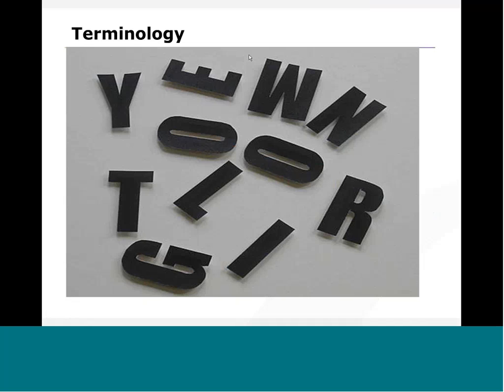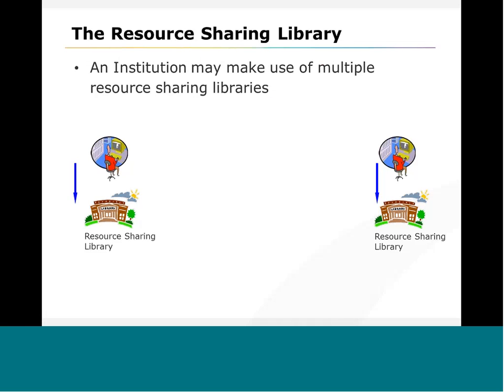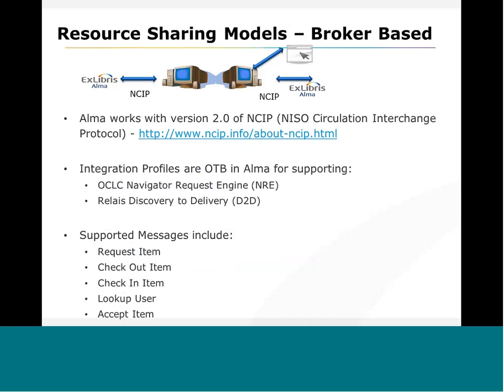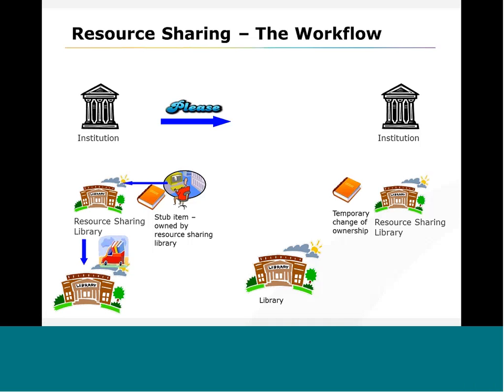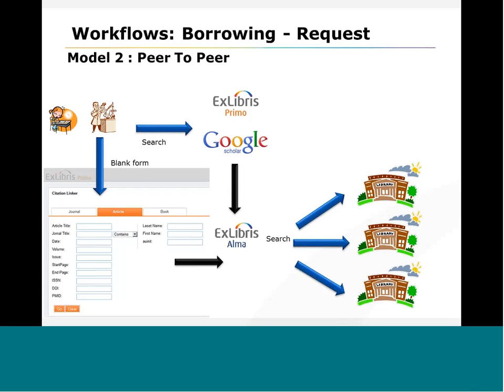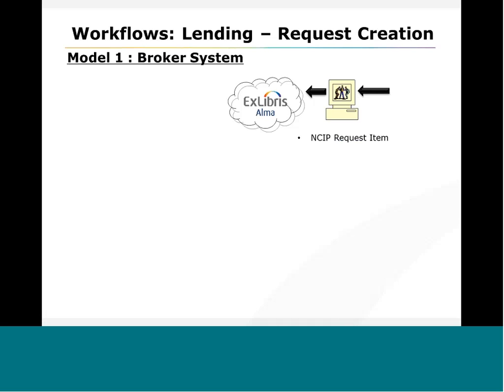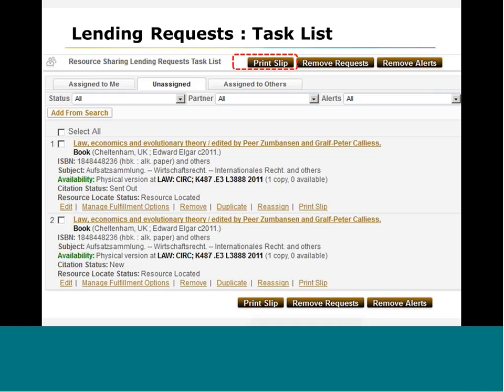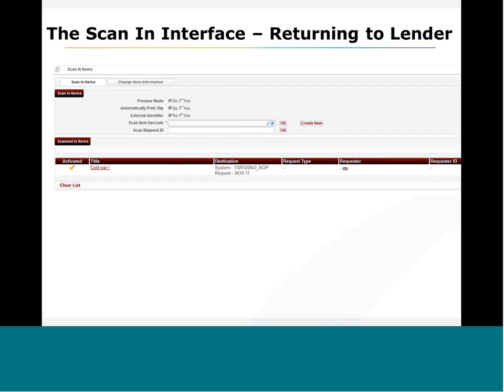Resource Sharing Concepts